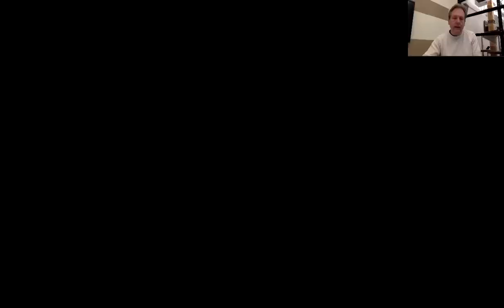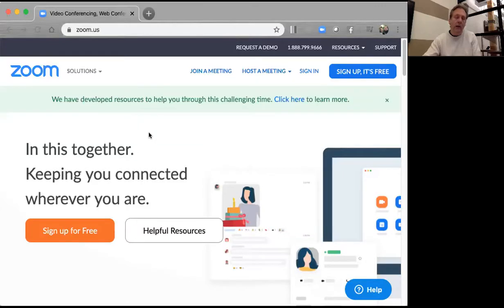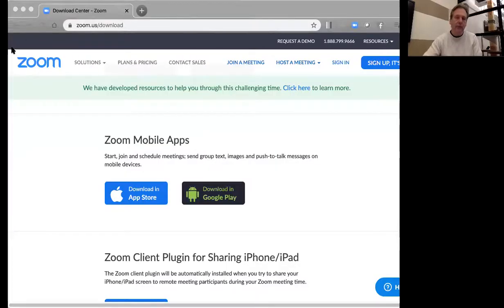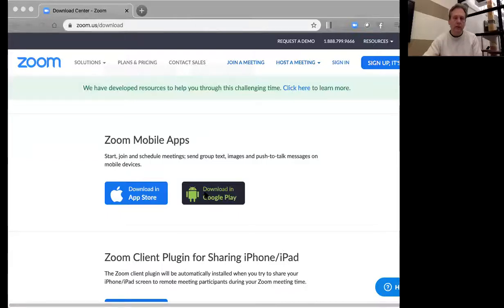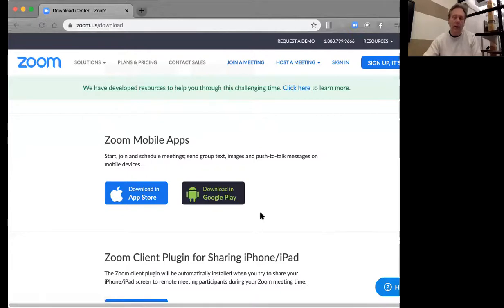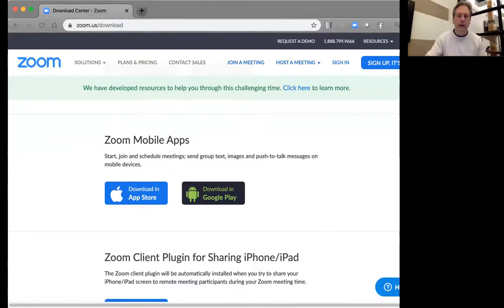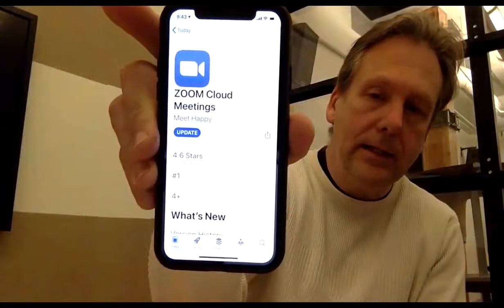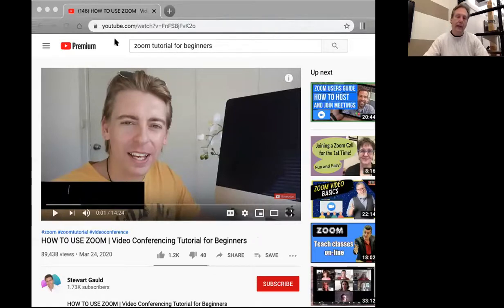Basic Zoom Instructions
Basic Zoom instructions to keep you connected socially while socially distant.